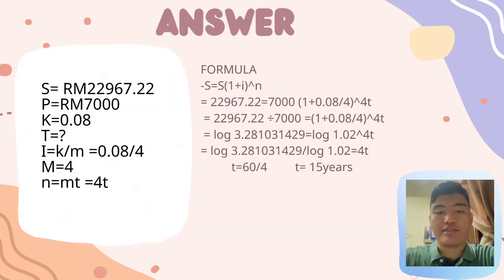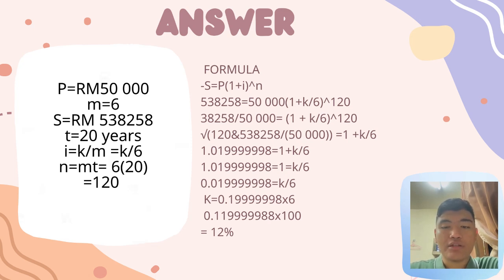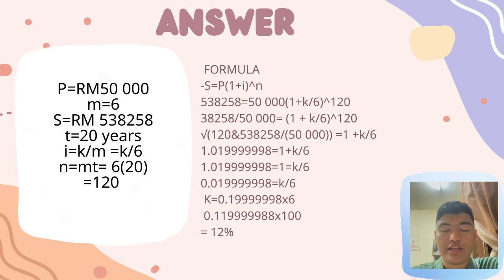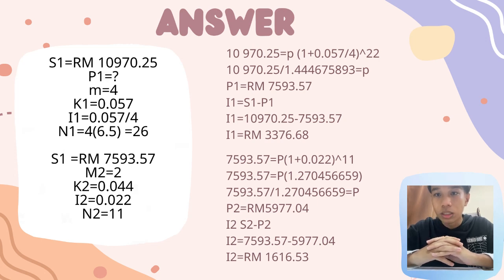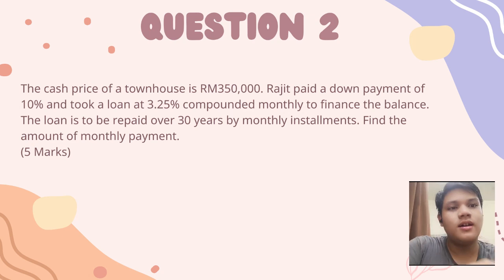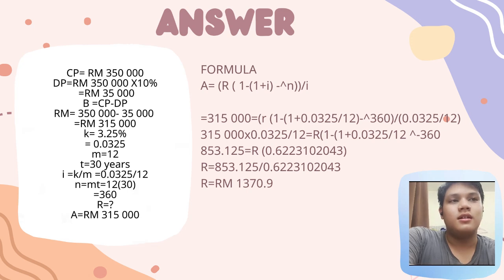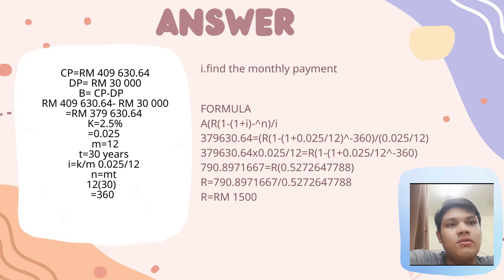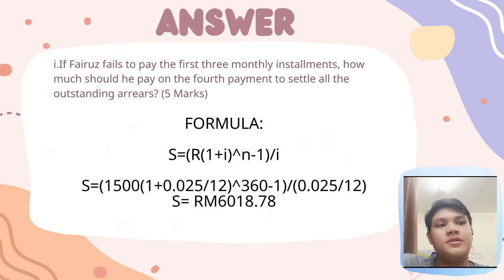MAT112/ANNUITY, TRADE & CASH DISCOUNT